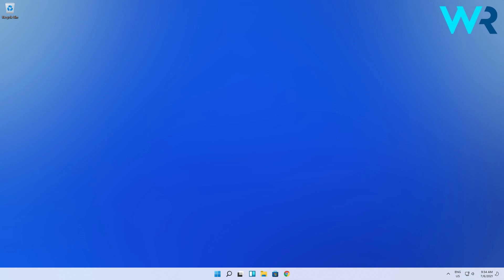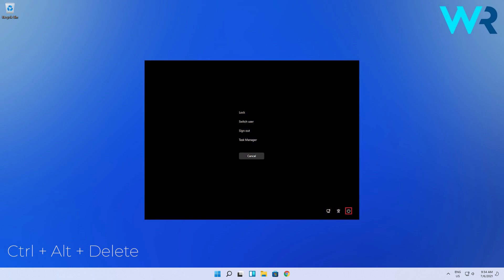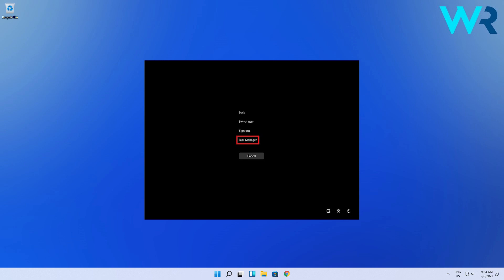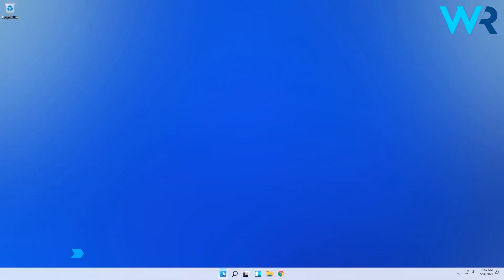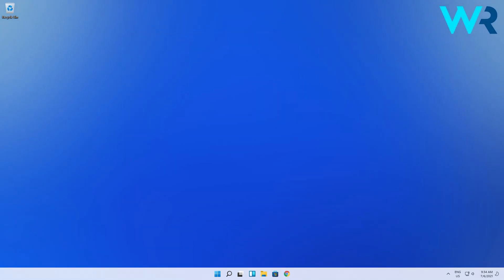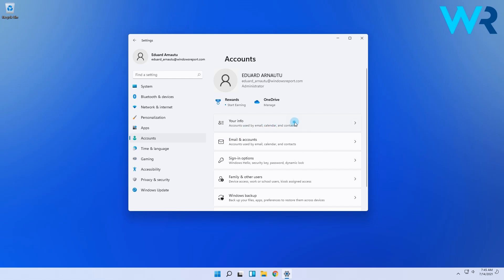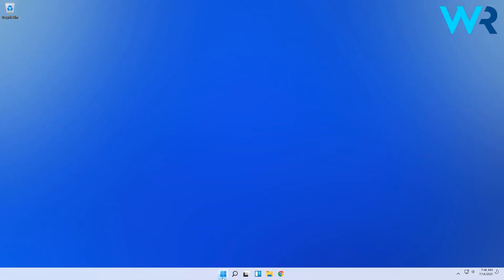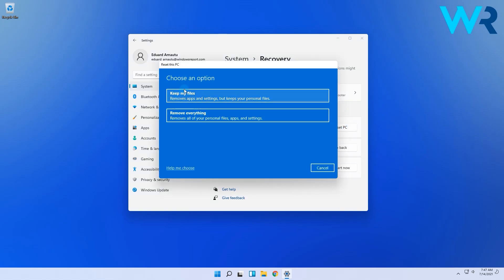How to fix Windows 11 Start menu issues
| ⚙️Try Fortect to fix and optimize your PC like a Pro

Frustration? Easily solve the Windows 11 Start menu not working issue!
This video will show you how to do it in no time.

0:00 - Intro
0:15 - Restart your PC
0:28 - Relaunch Windows Explorer
0:46 - Check for Windows updates
1:05 - Sign back in with the local administrator
1:25 - Use the Recovery option to make the Windows 11 Start menu work